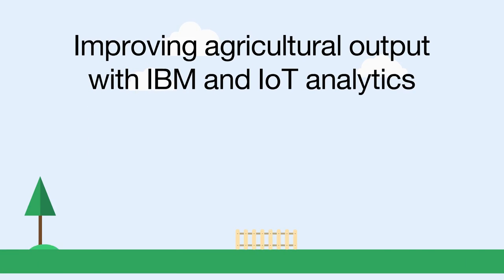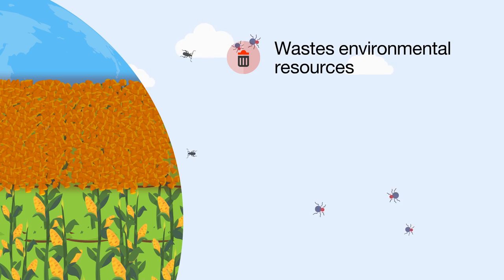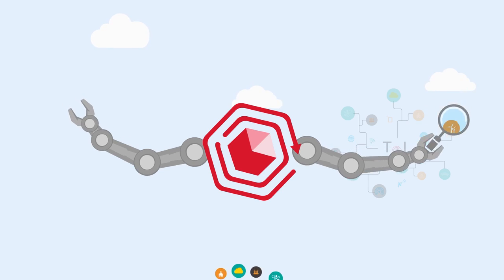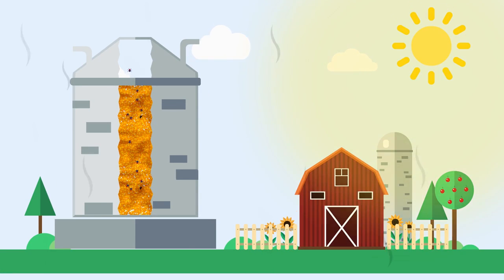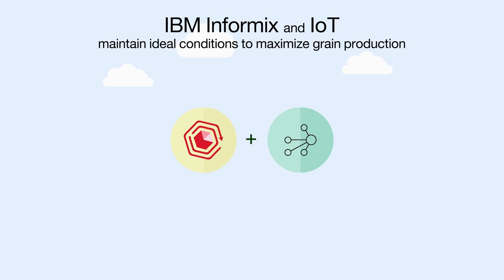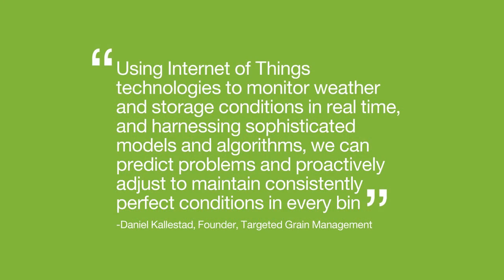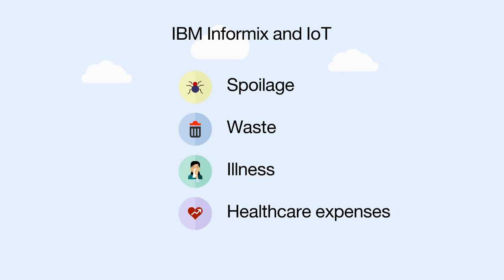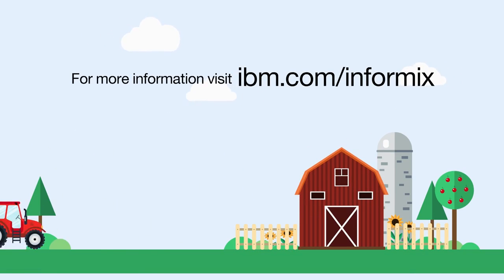Cognitive Food Grain Management Powered by IBM Informix